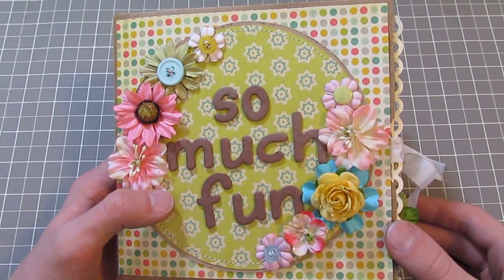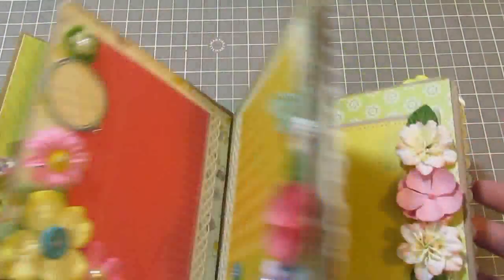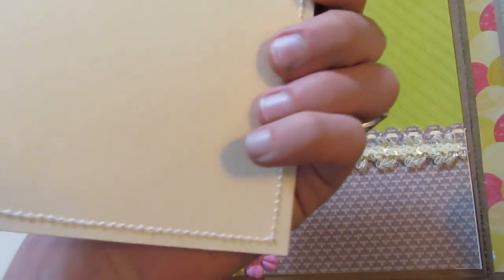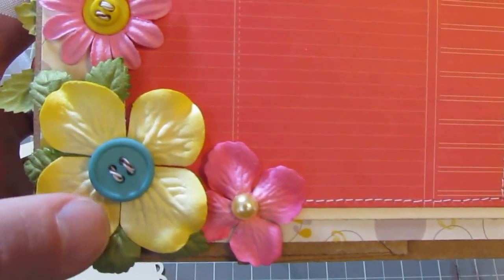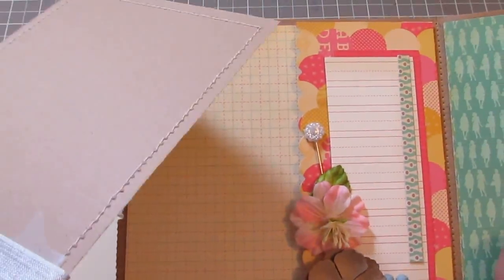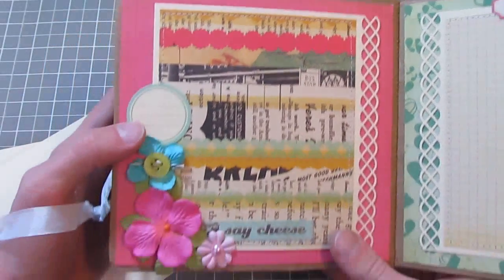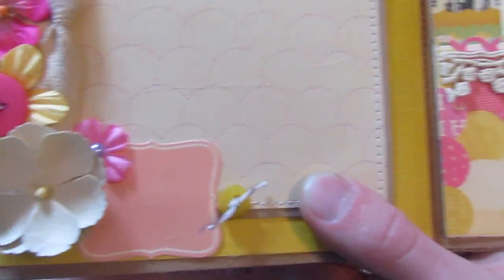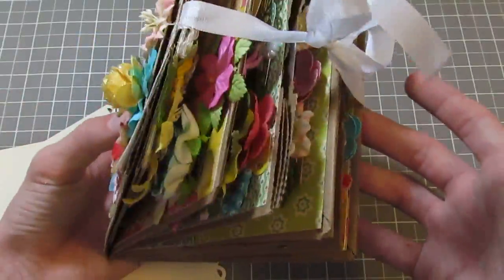Upcycle Mini Album!